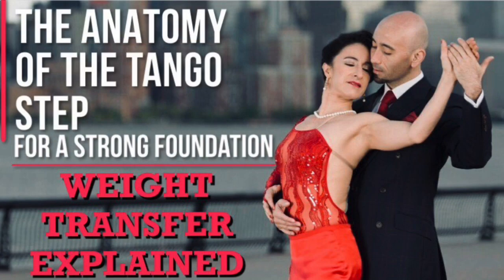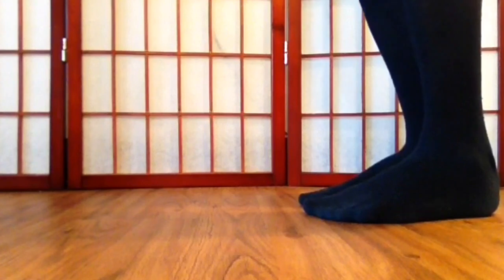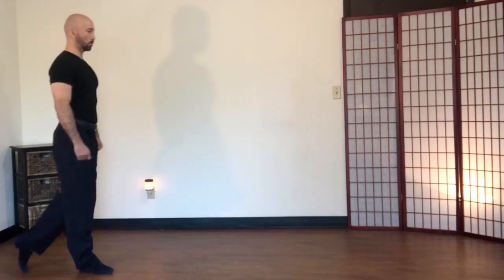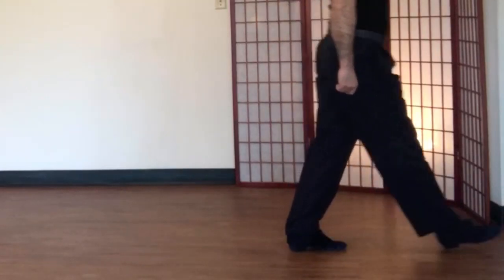Orlando Reyes: FORWARD WALKING PART 1-Analysis and Technique/ The Anatomy Of The Tango Step 4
Among all the different ways to walking, walking forward is the most natural one,
we walk forward most of the time in our regular lives,
In tango, is important to understand the natural process and mechanics of the walking step, so we can incorporate all that fluidity, freedom, and stability when we dance.

in this video we will study, how the regular daily life walking works, and how we can transform that into tango by changing the form but not the natural way of moving.

welcome to the anatomy of the tango step, walking forward video.